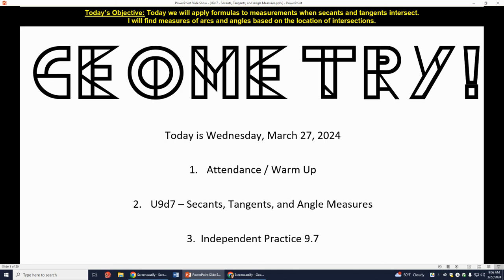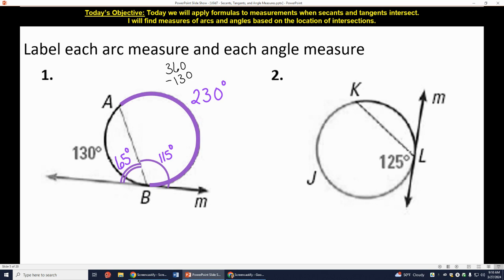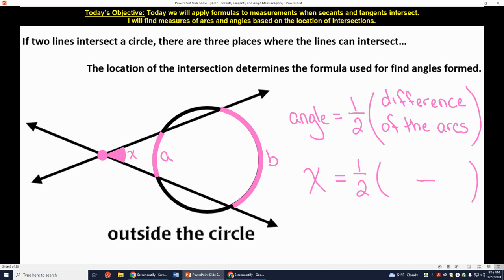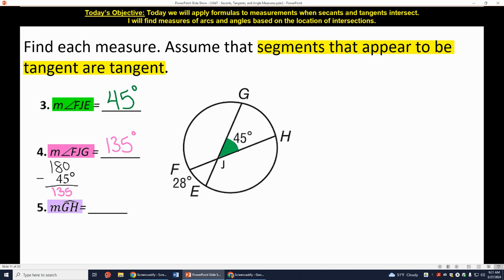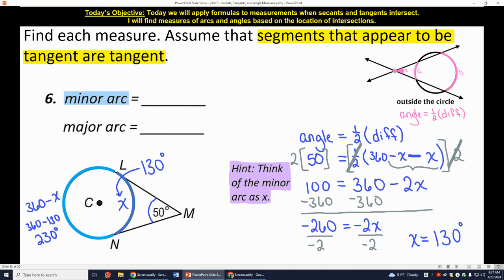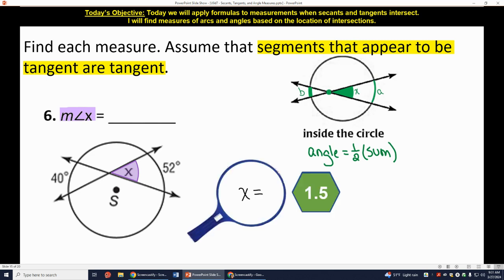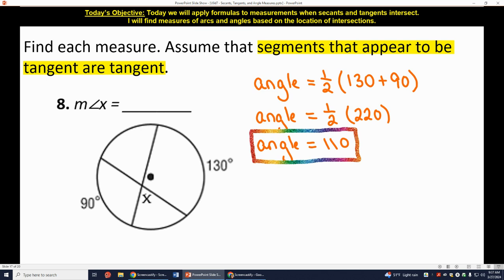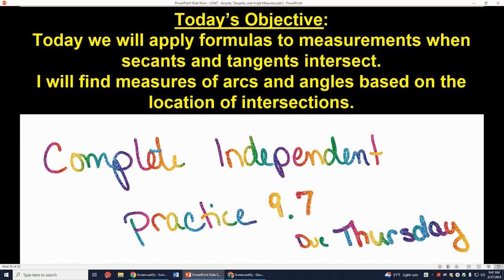U9d7 Secants, Tangents, and Angle Measures